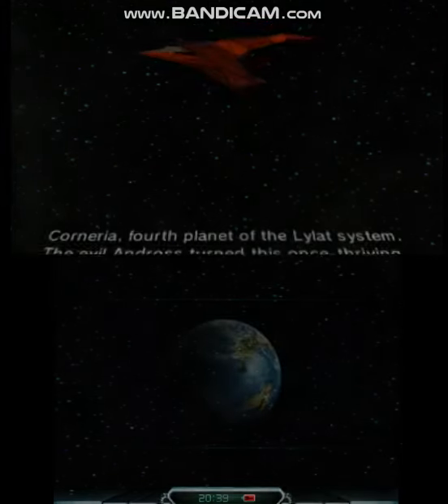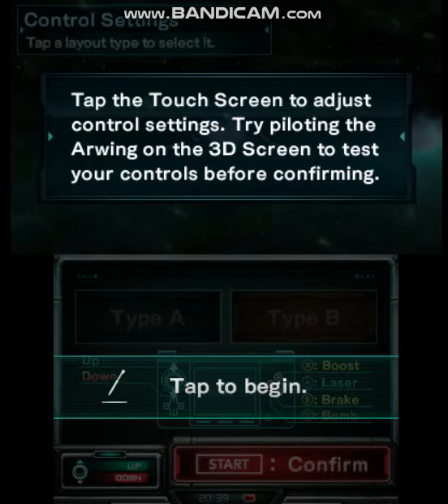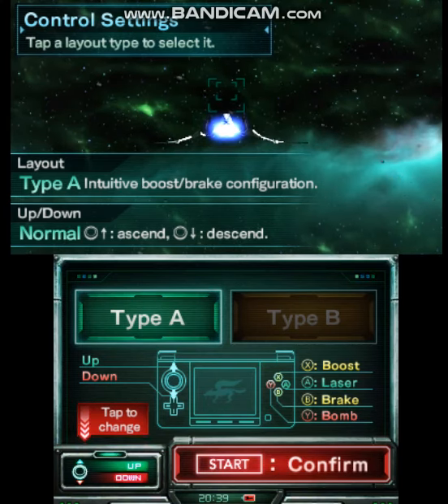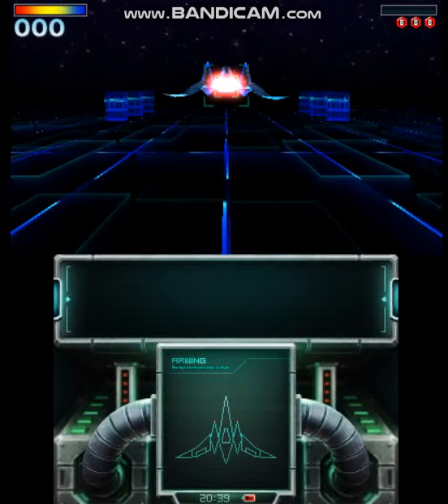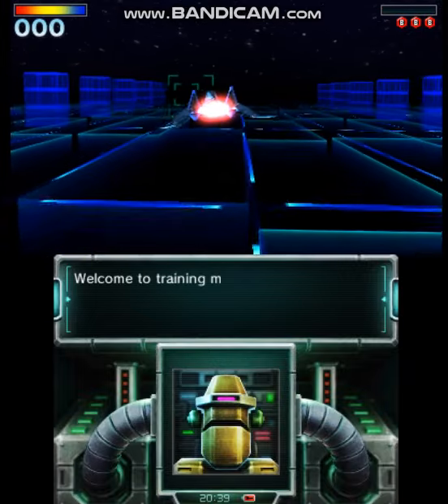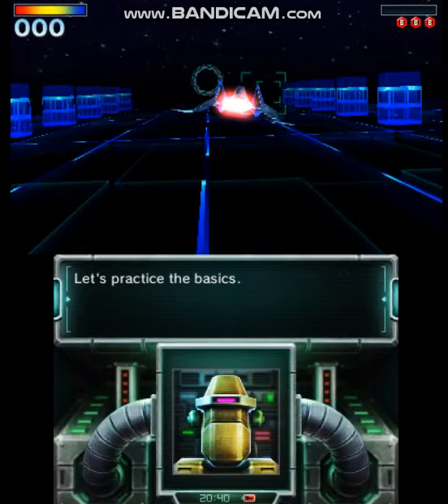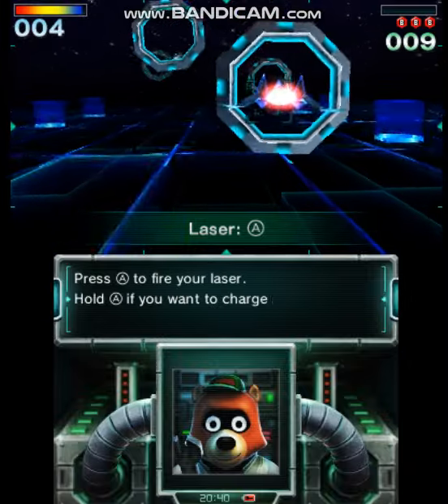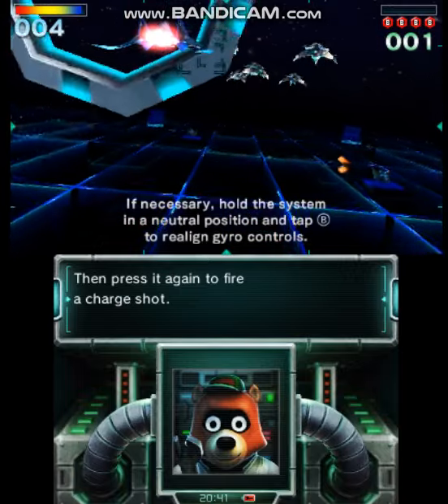Star Fox 64 3D (3DS) Gameplay